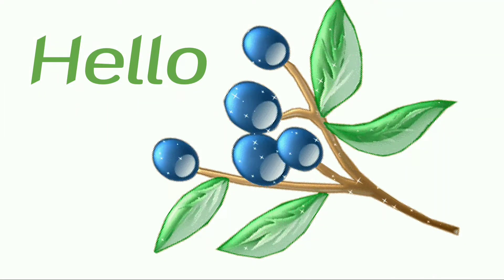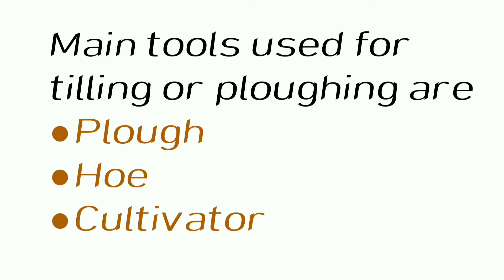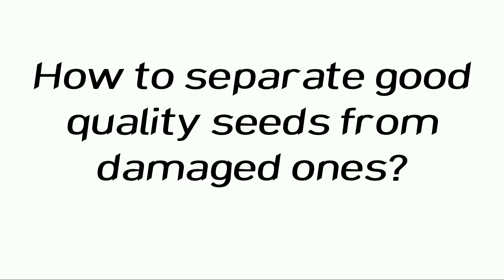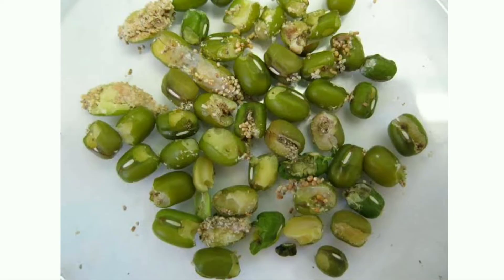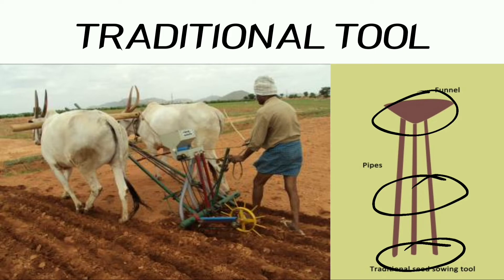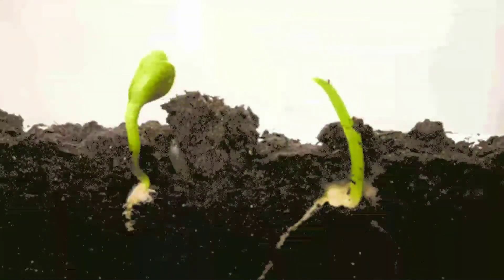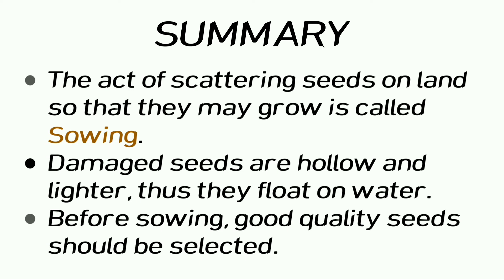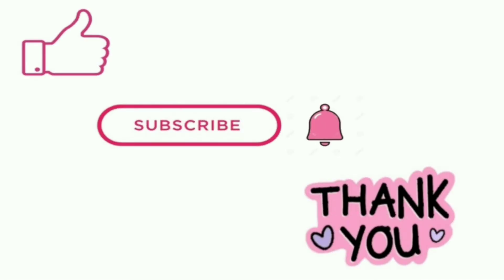Crop production and management /class 8/part 2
Hello students hope you all are doing well.

This is the 2nd part of the lesson "crop production and management " of class 8

Also watch my 3 part videos on the lesson "force and pressure" of class 8.